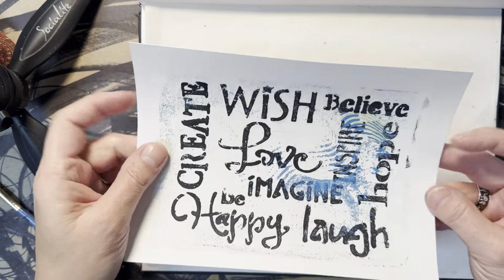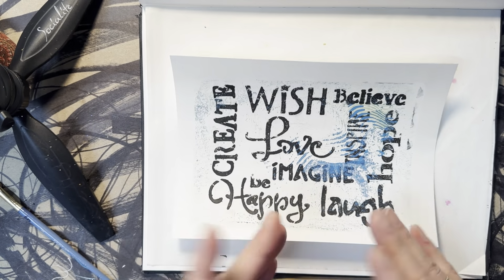Sketchbook gel plate lamb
sketchbook gel plate pull with a little painted lamb